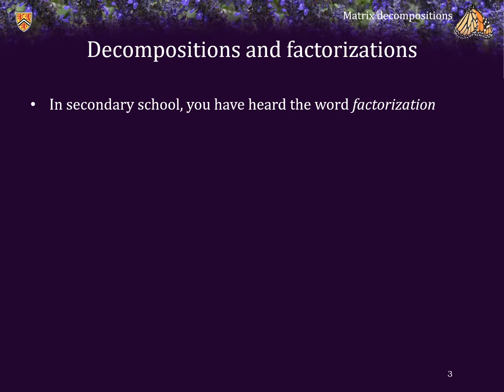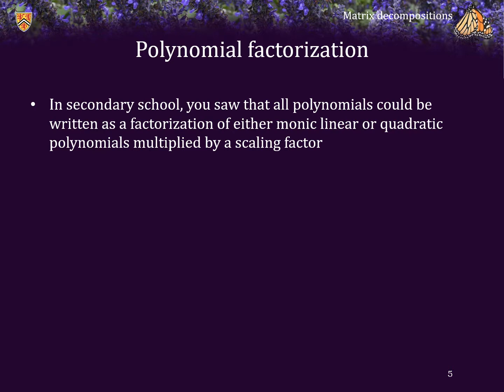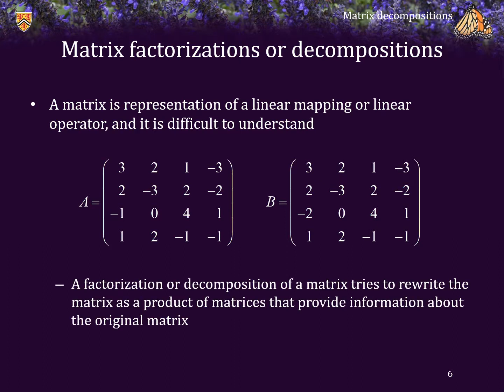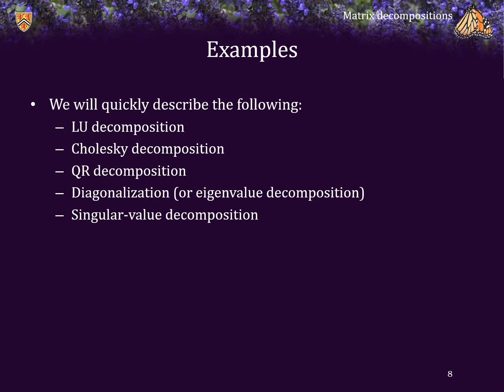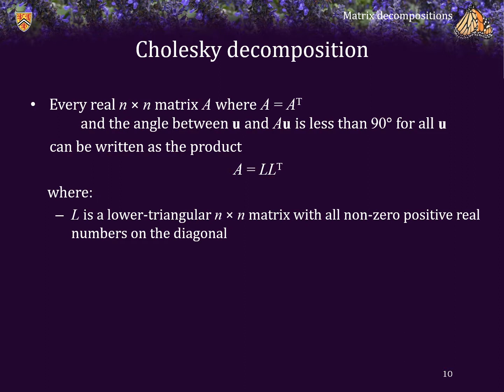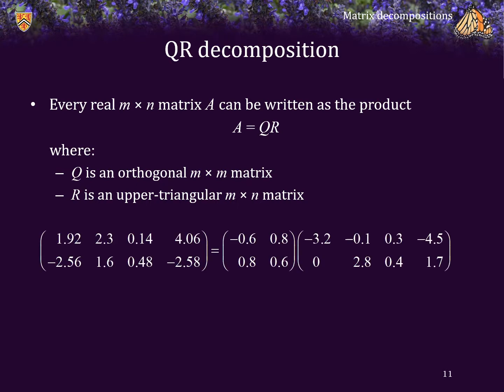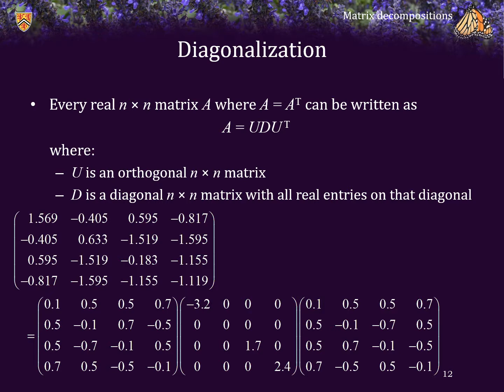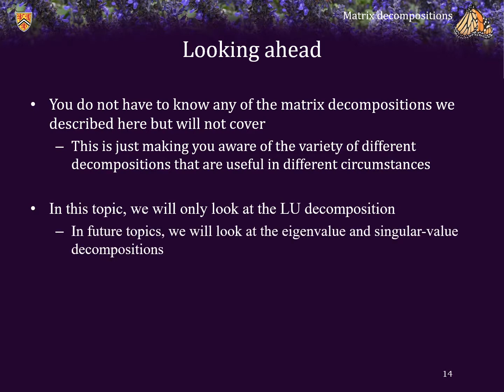10 Matrix decompositions